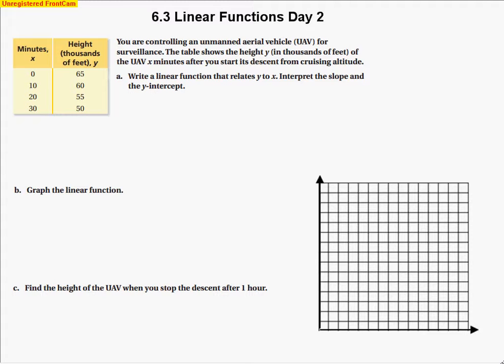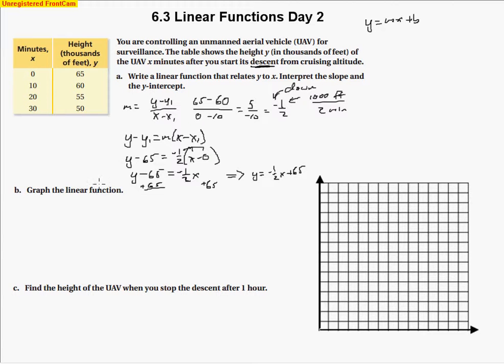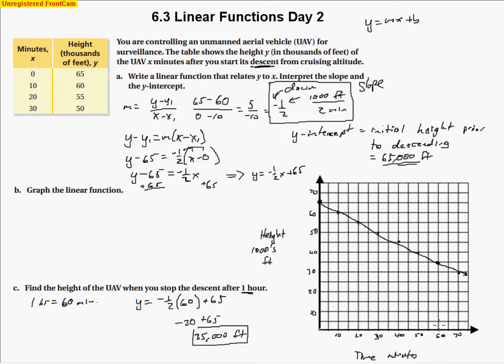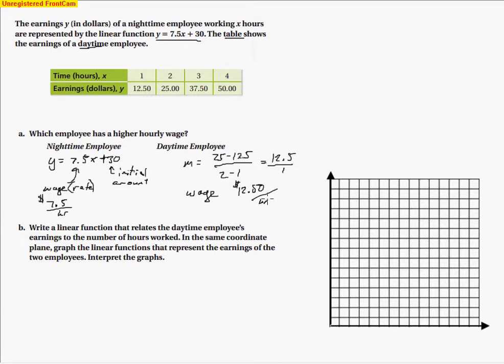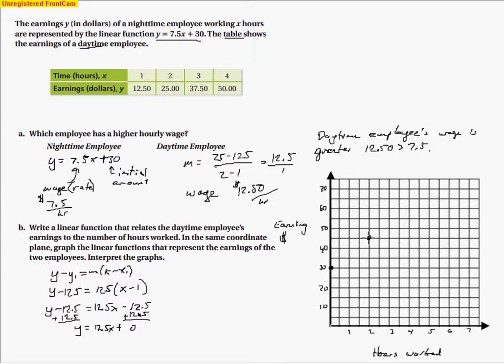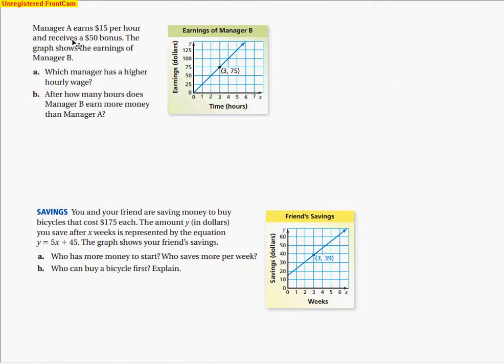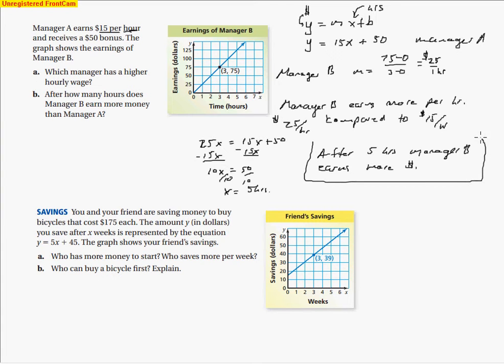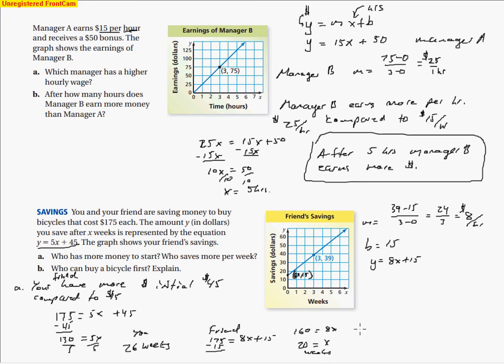6 3 Linear Functions Day 2